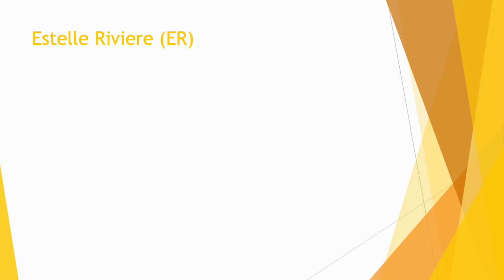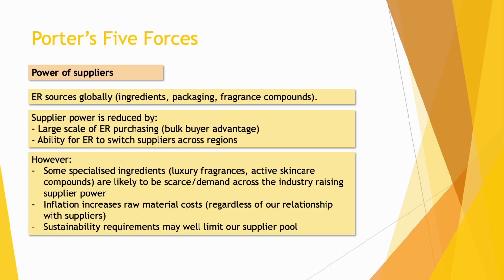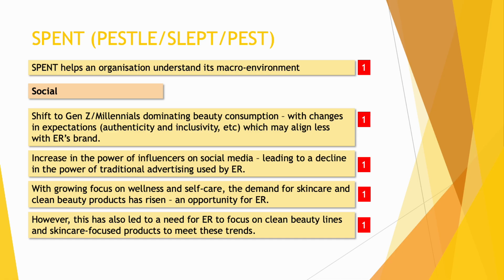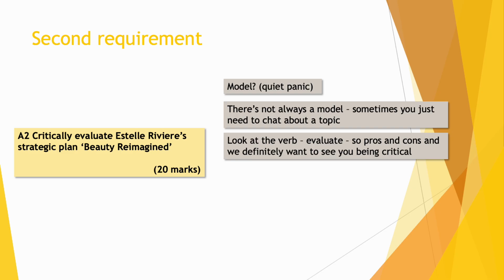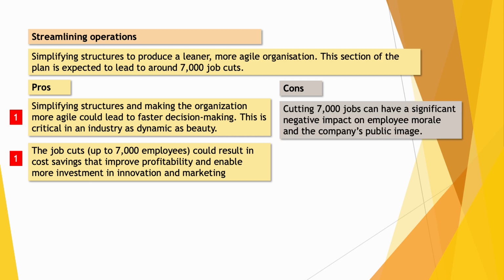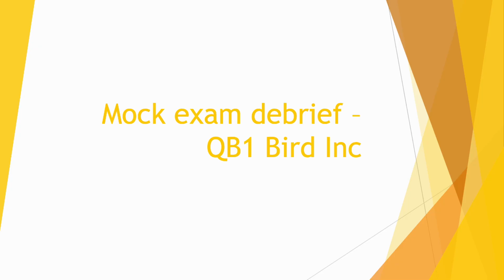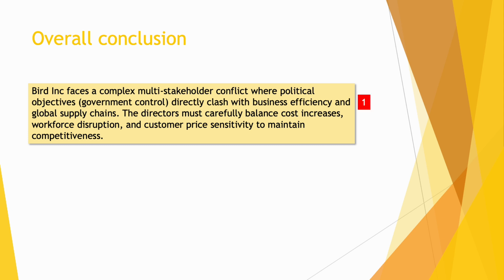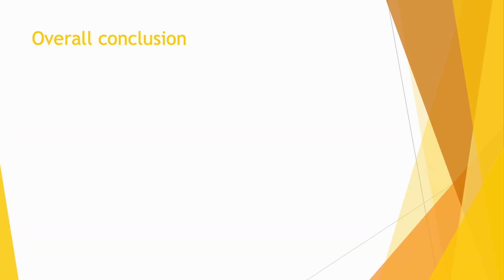Strategy Mock debrief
This will walk you through the marking for your strategy mock and help you get a feel for your performance. It's designed for you to tackle AFTER completing the mock yourself.

We go through the whole exam here, so this is a long video - feel free to watch it in pieces!